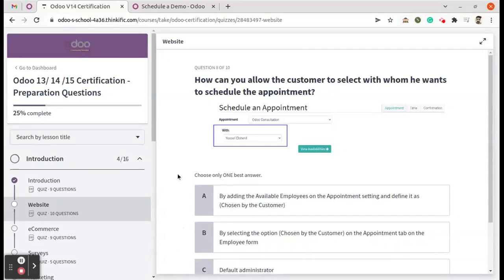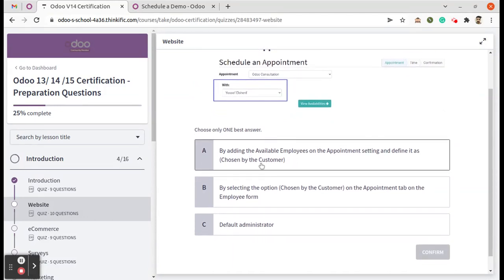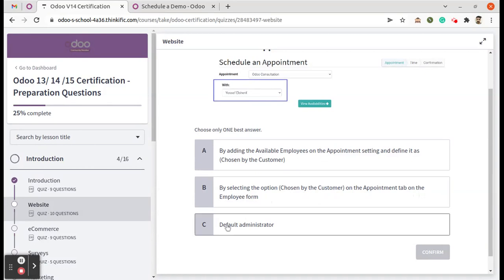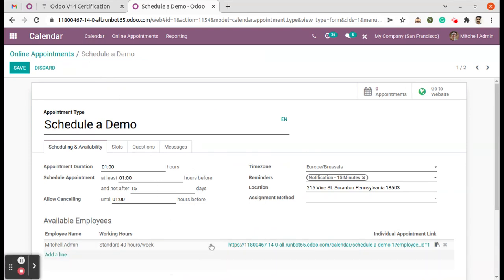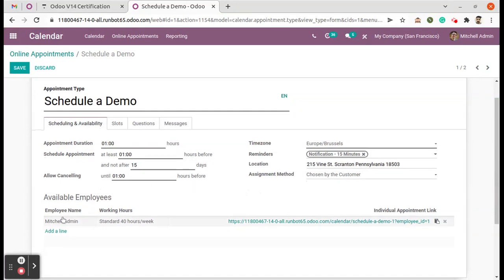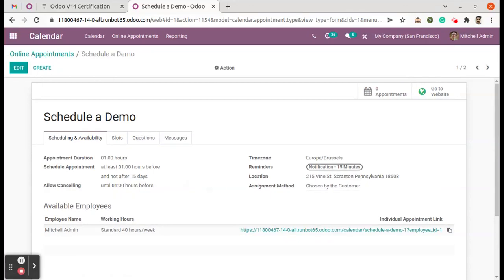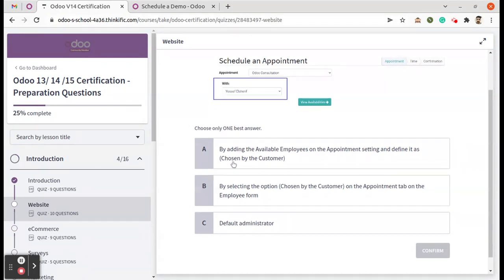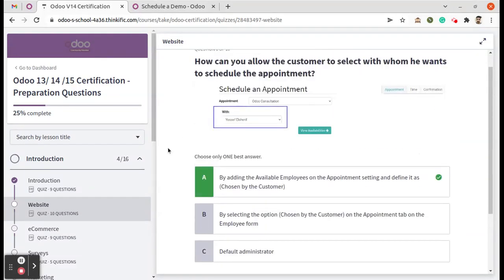Odoo14 | Certification Sample Questions | Website Q4 | Online Appointment